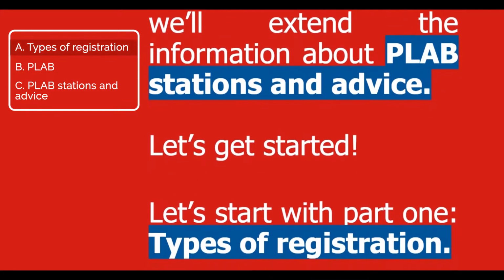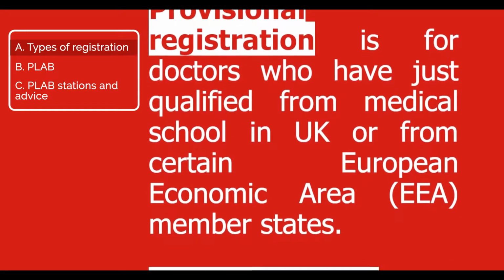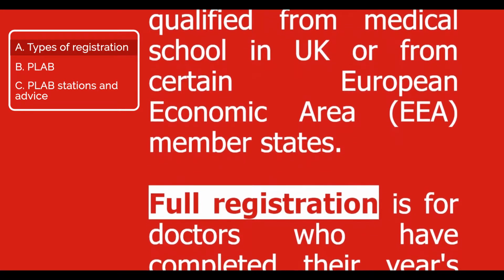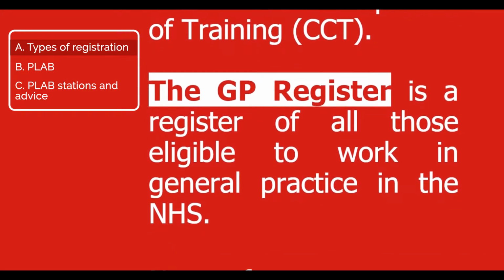0213 The overseas doctor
Learn about the necessary requirements to practice medicine internationally.
0:00 Introduction
0:50 Types of registration
2:14 PLAB
3:13 PLAB stations and advice

¿Quieres certificarte?